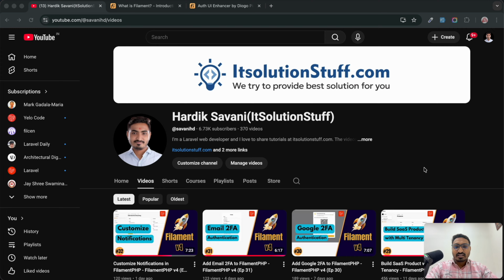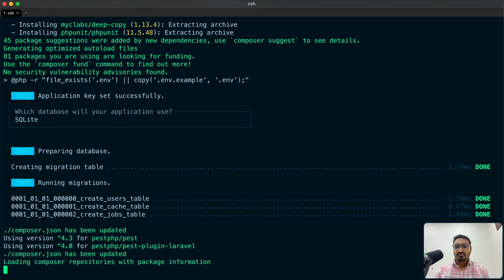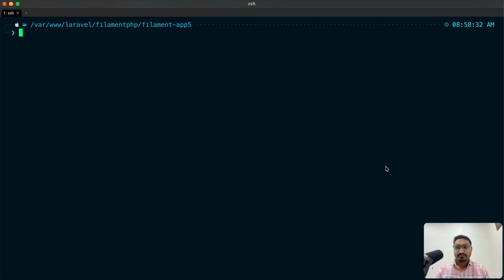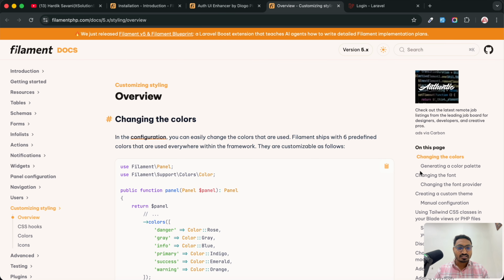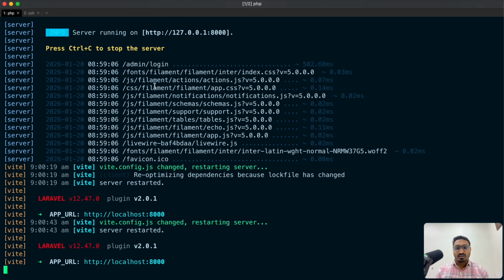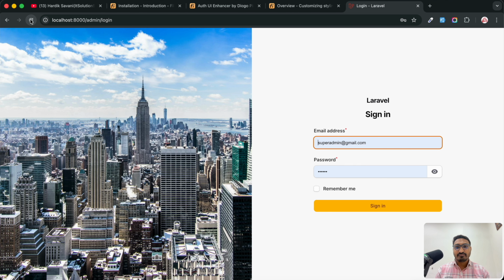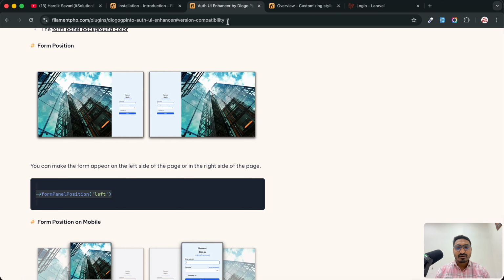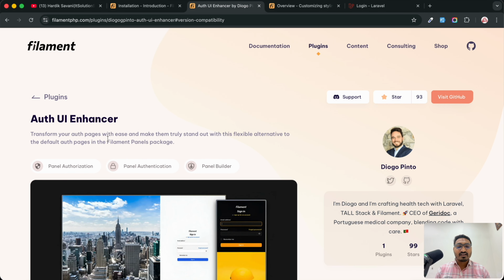Auth UI Enhancer Plugin: Customize Login/Register Pges - FilamentPHP v4 (Ep 39)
Upgrade your FilamentPHP v4 authentication experience with the Auth UI Enhancer Plugin!In this episode, we customize login and register pages to look cleaner, modern, and more user-friendly.
🎯 What you’ll learn in this video:✅ Customize FilamentPHP v4 auth UI✅ Improve login & registration page design✅ Use Auth UI Enhancer Plugin step-by-step✅ Best practices for FilamentPHP authentication

📌 Episode: 39🛠️ Tech Stack: FilamentPHP v4, Laravel

If you’re building admin panels with FilamentPHP, this plugin will save you time and make your auth pages stand out 🚀